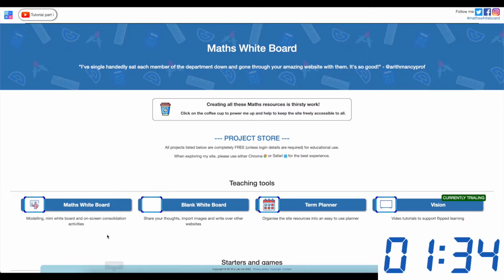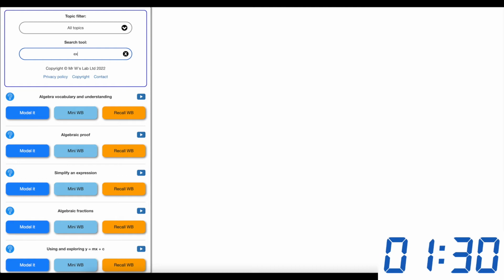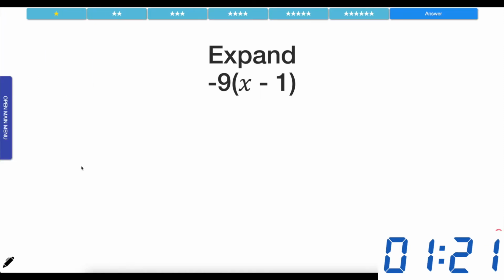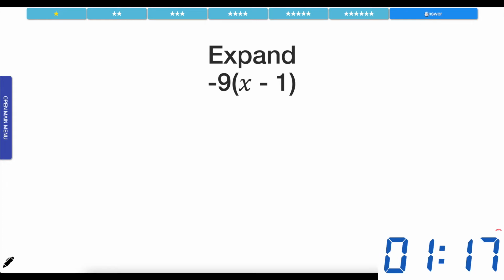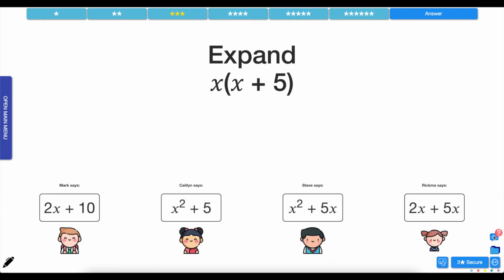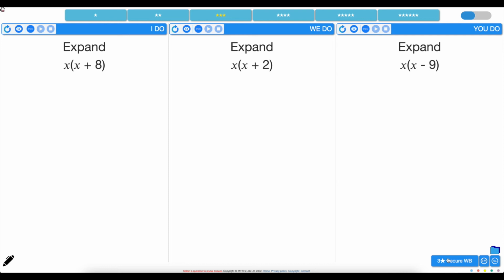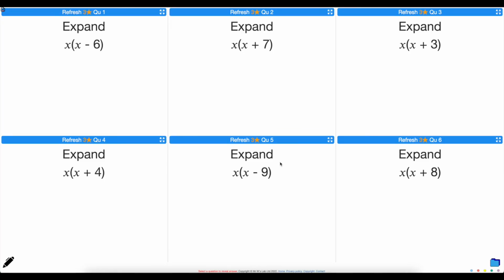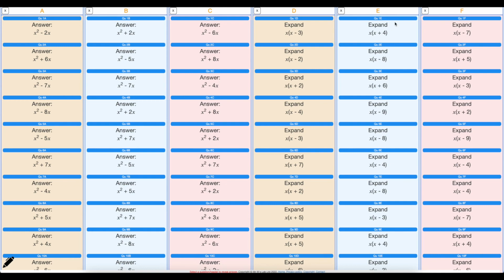2 min tues episode 3 topic intro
A look at some of the ways Maths White Board can support you with introducing new topics.